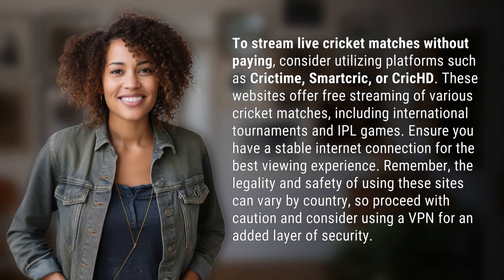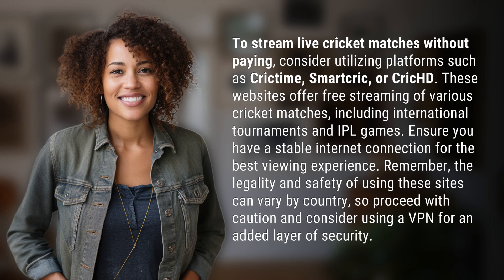How can I stream live cricket matches without paying?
Watch Live Cricket Matches for Free: Easy Tips & Tricks 👉 Free Cricket Streaming 👉 Discover how to stream live cricket matches for free using popular platforms like Crictime, Smartcric, and CricHD. Get tips on ensuring a stable internet connection and staying safe online with a VPN.

Laura S. Harris (2024, May 7.) How can I stream live cricket matches without paying?
    🌐 AskAbout.video